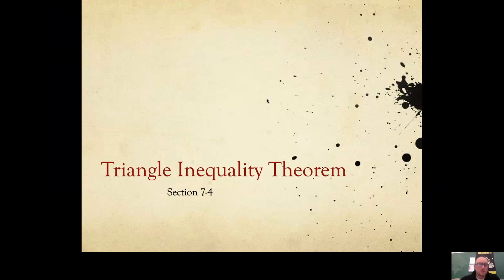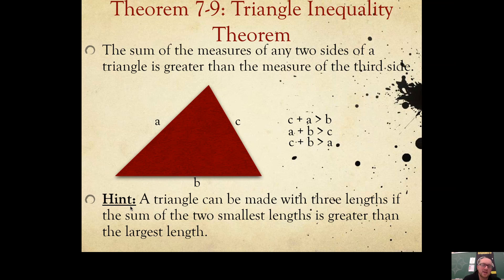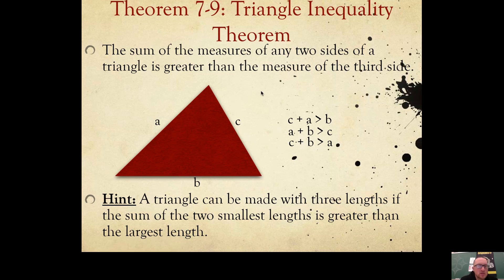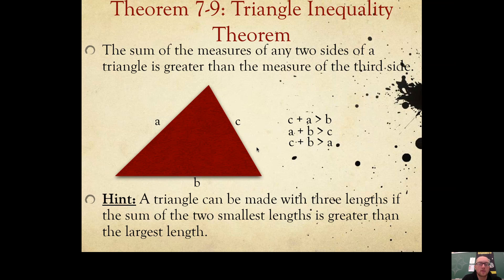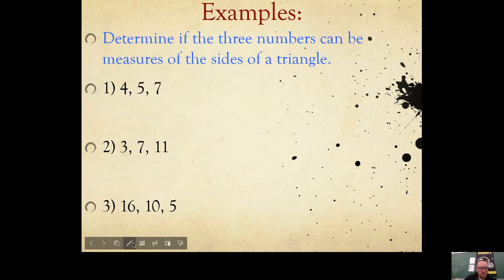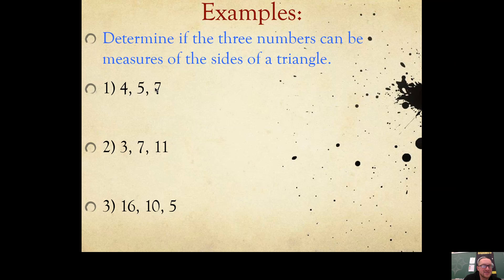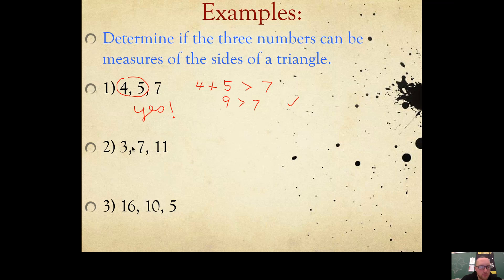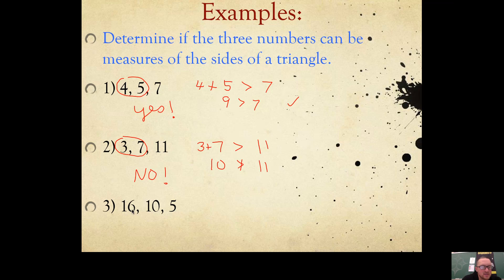Geom7.4.1 Triangle Inequality Theorem